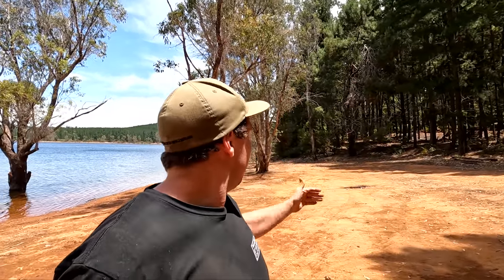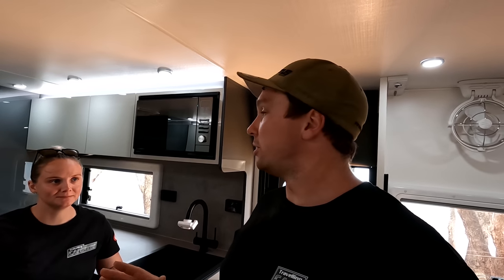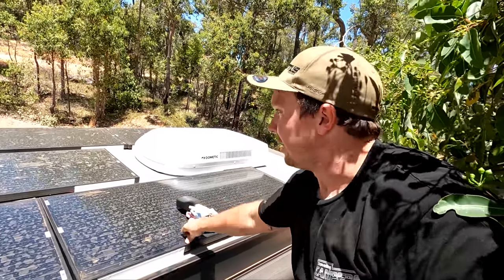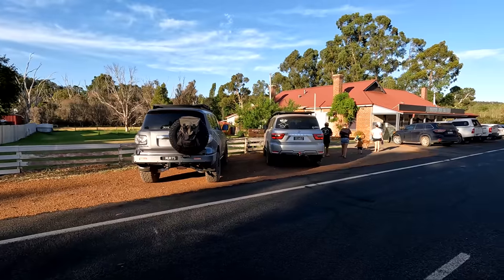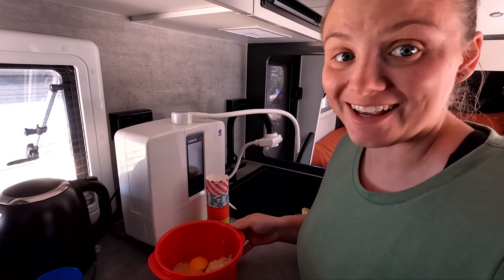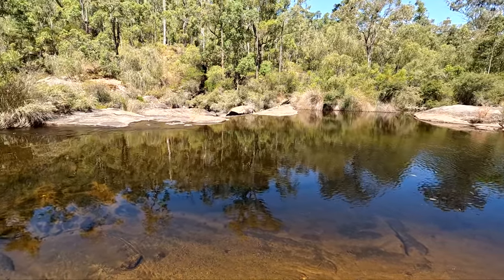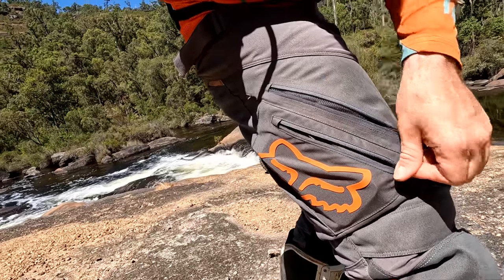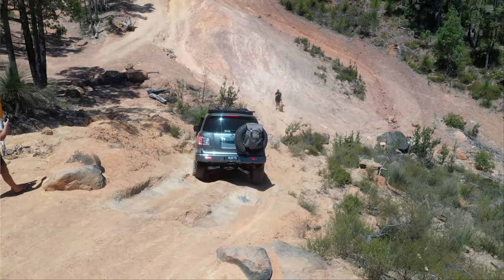WELLINGTON DAM | GLEN MERVYN DAM | LENNARD TRACK | POWERLINES TRACK | WESTERN AUSTRALIA GEMS! Y62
Join us as we explore some of the most amazing free camps we have found in Western Australia! We escape the coast and get out bush to Wellington Dam and Glen Mervyn! We celebrate Jorja's 9th birthday and of course, hit the tracks! ENJOY! Josh and Mikayla ☺️